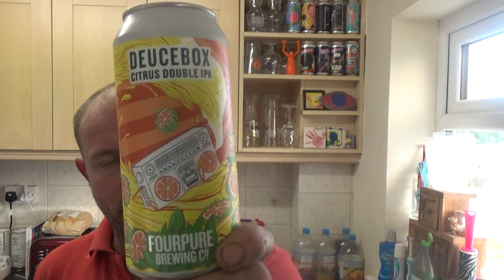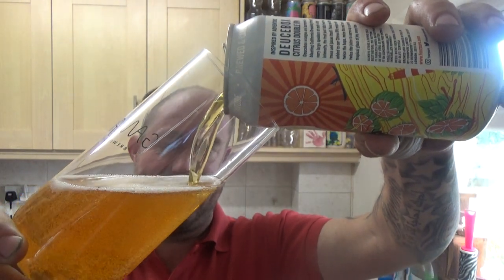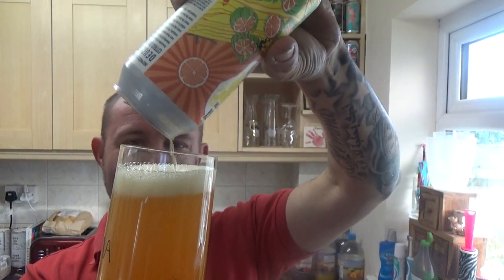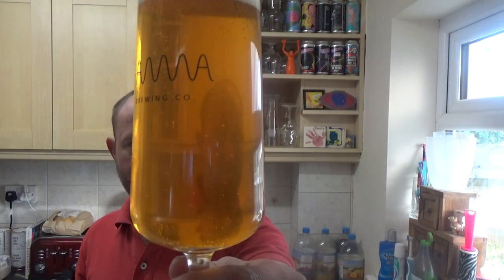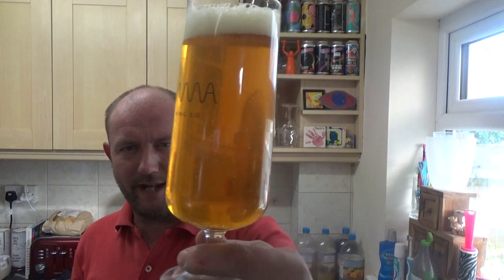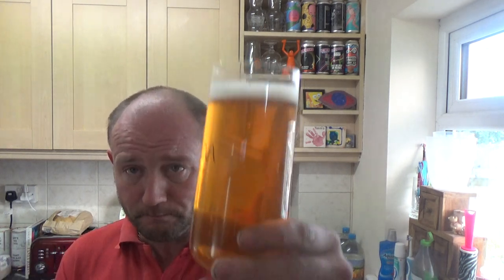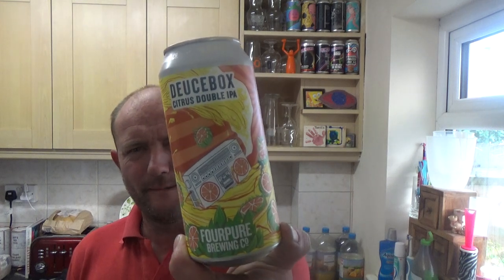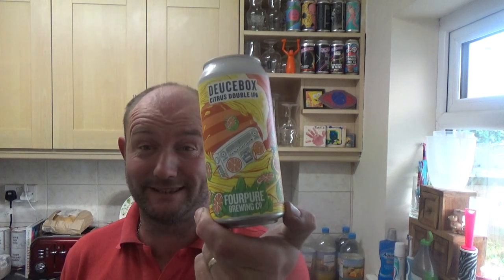Fourpure | Deucebox | Citrus DIPA